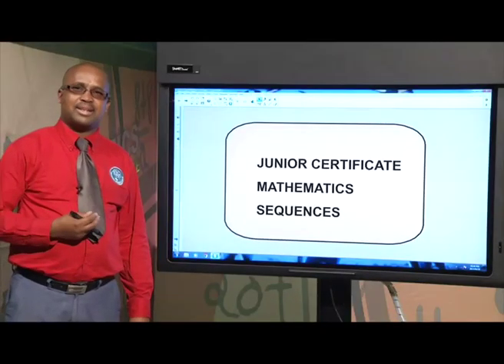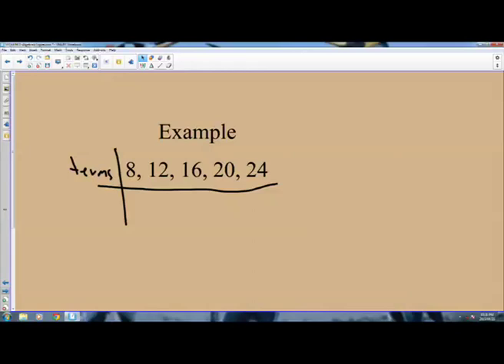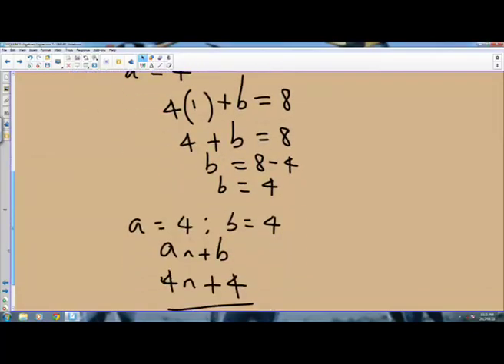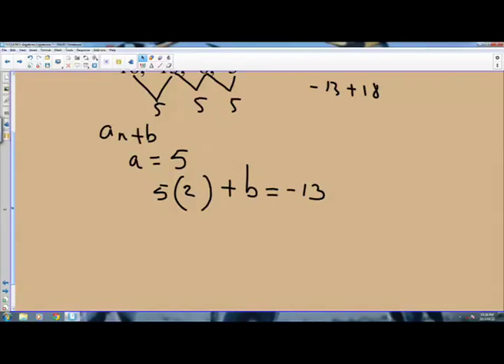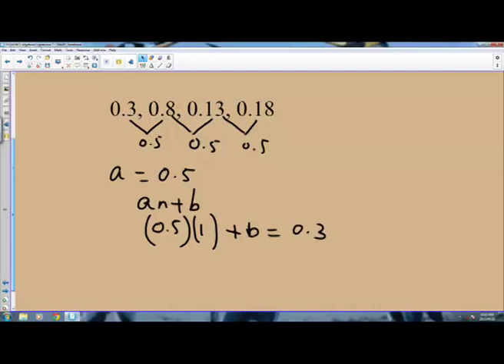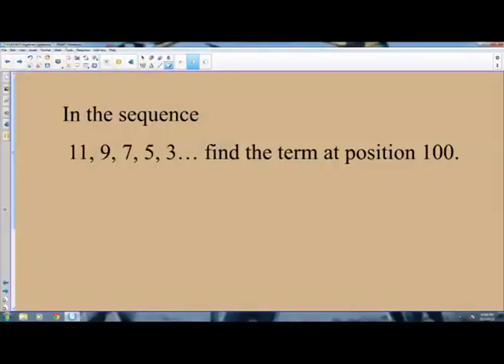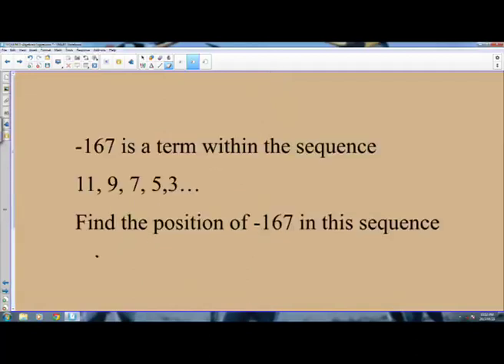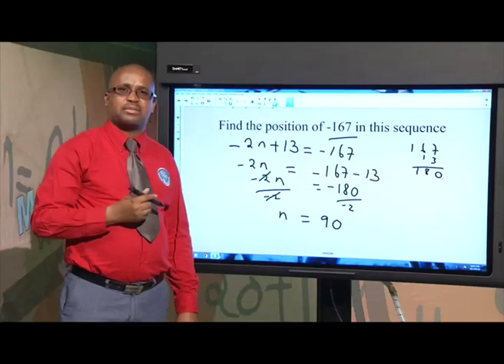MATHS JC LESSON 19 SD